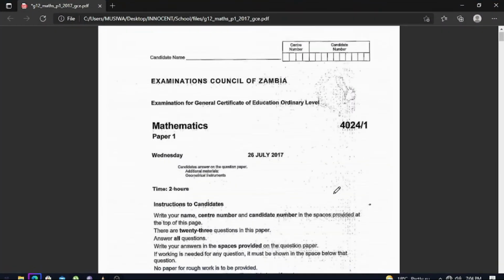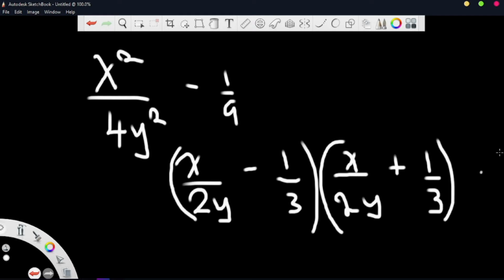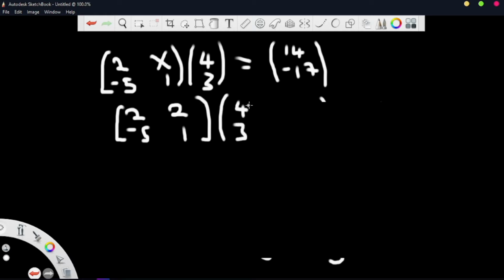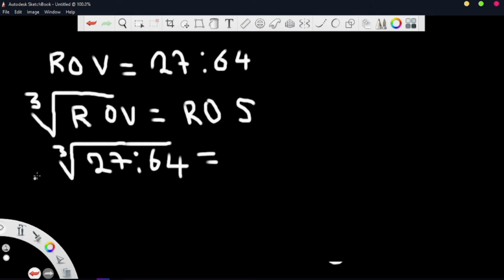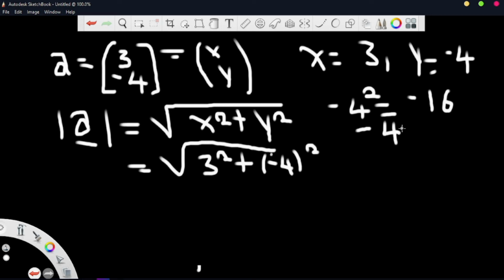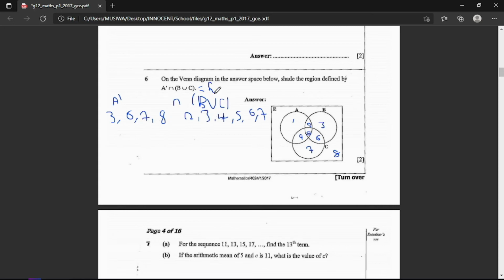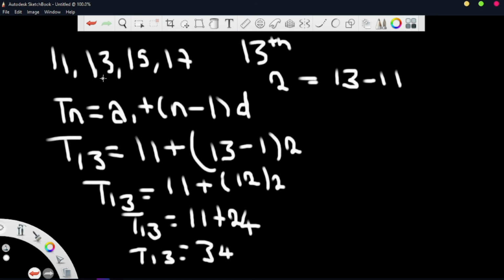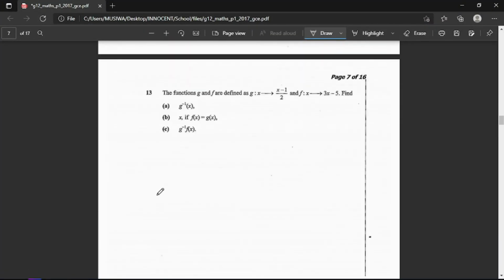ECZ past paper G12 math's p1 2017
This video is aimed at solving questions in the ECZ 2017 paper.
ecz,ecz past papers with answers,ecz answers